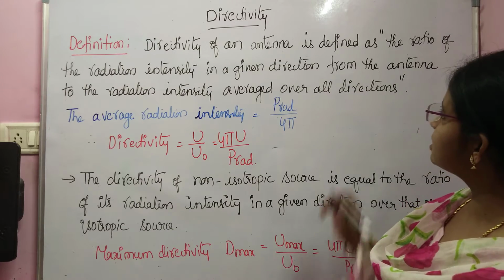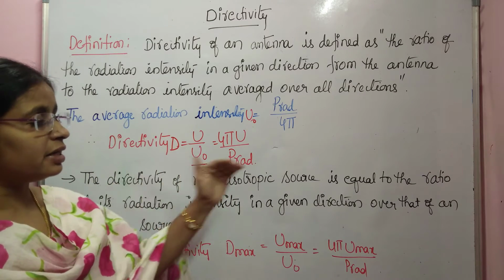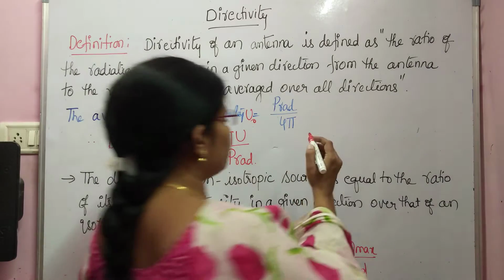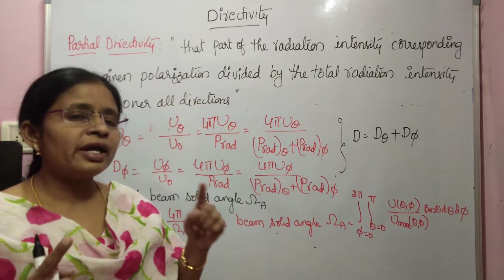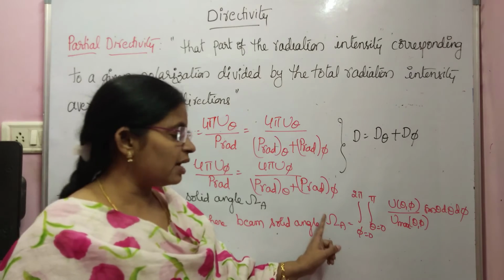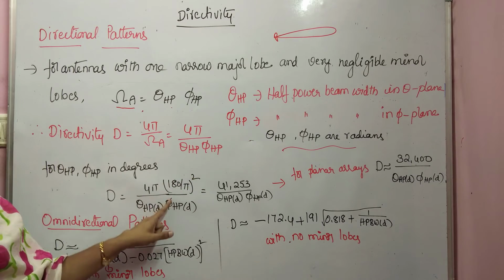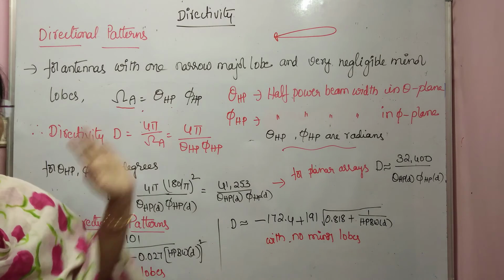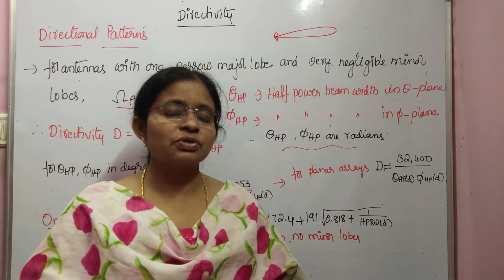Directivity of Antenna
🎯 Explained Directivity of Antenna
Understand what Directivity means, how it’s calculated, and why it matters in antenna design.